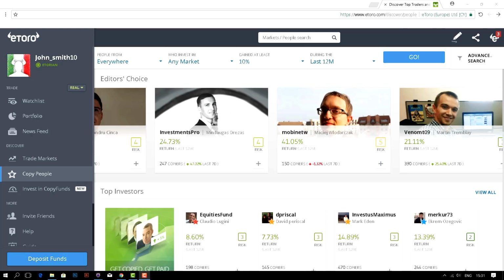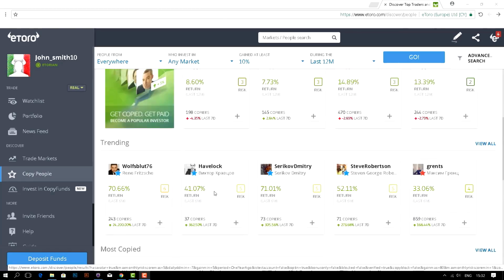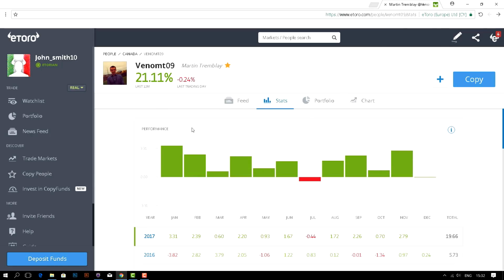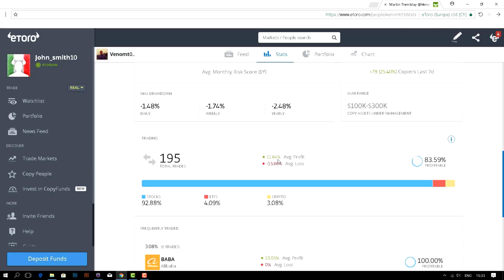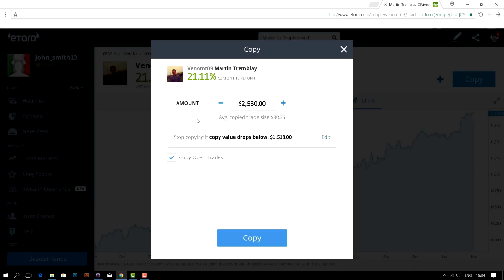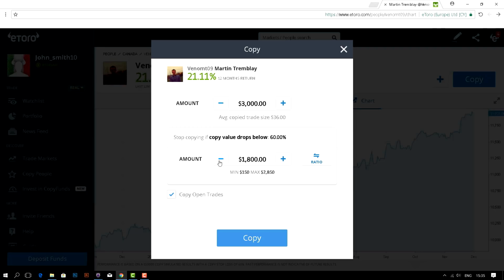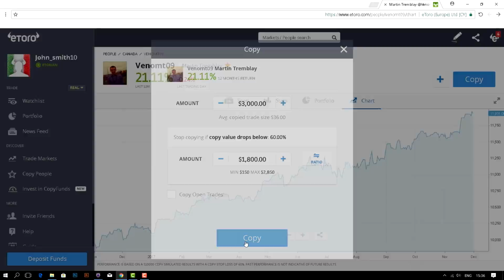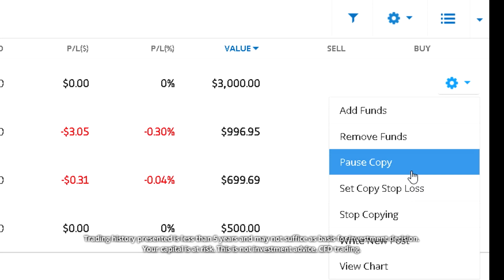eToro's tutorial: How to use CopyTrader and Copy Stop Loss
This tutorial video will guide you through the steps of using the CopyTrader system. With CopyTrader, you can attach some of your funds to another trader and copy everything they do in real time - essentially letting them trade for you. The Copy Stop Loss feature was put in place to protect you, by automatically ending the copy relationship if you lose a predetermined amount of your invested funds.